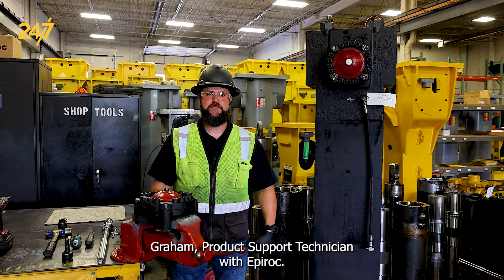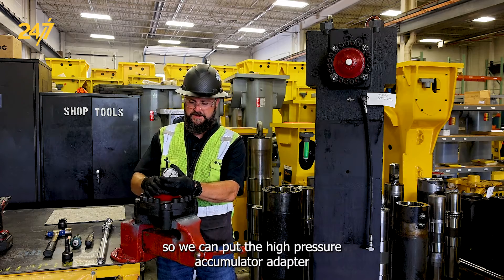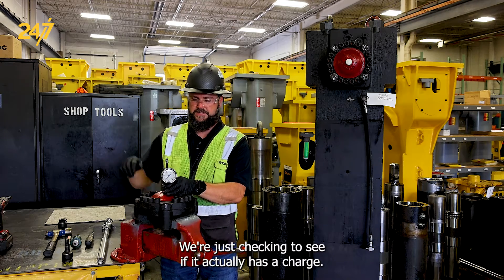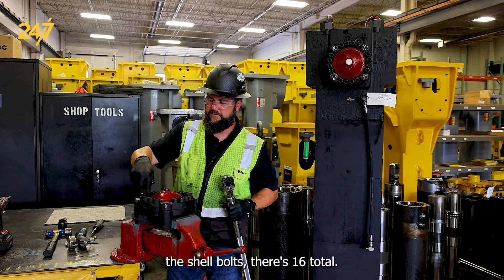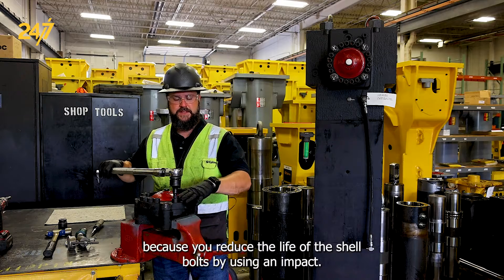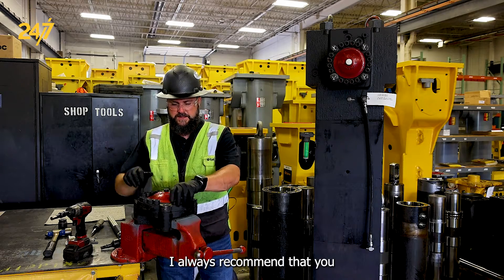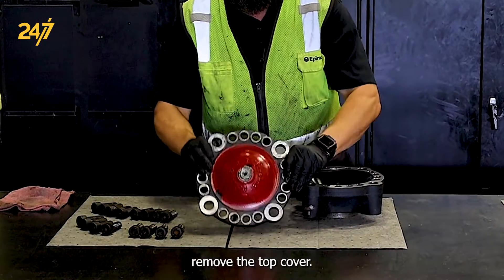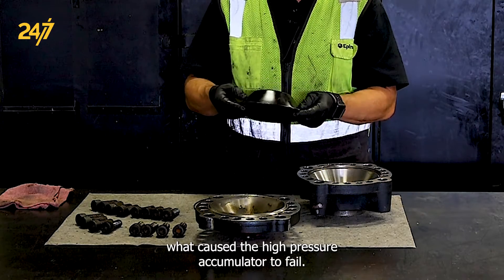How to rebuild accumulator on a heavy breaker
In this Epiroc 24/7 video, Jeff Graham, Product Support Technician, demonstrates the meticulous process of rebuilding a high-pressure accumulator for EC breakers. Follow along to learn the step-by-step instructions, from safely draining nitrogen to disassembling components, inspecting for wear, and expertly reassembling the accumulator. Elevate your maintenance proficiency with this insightful tutorial, empowering you to optimize your EC breaker's performance.

Applies to: Heavy breaker series